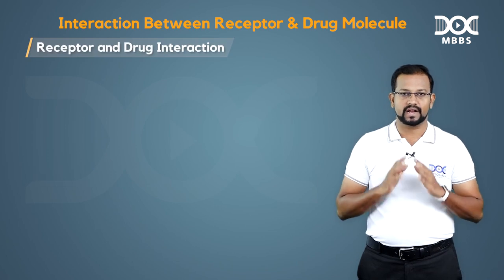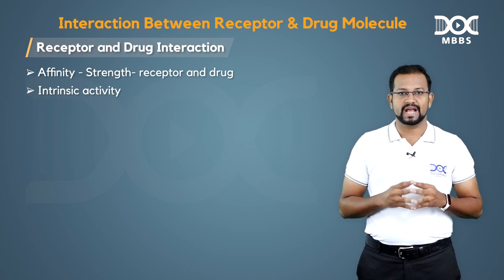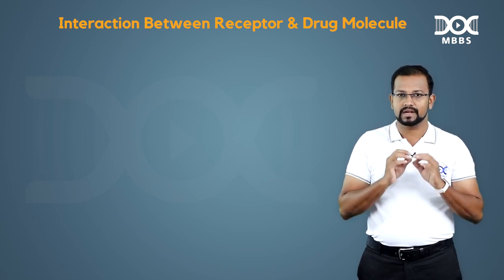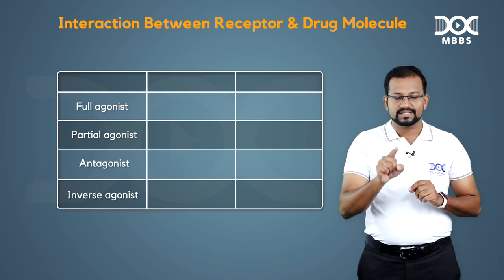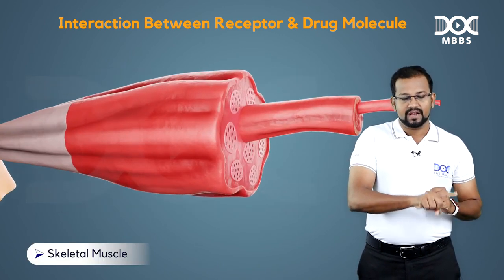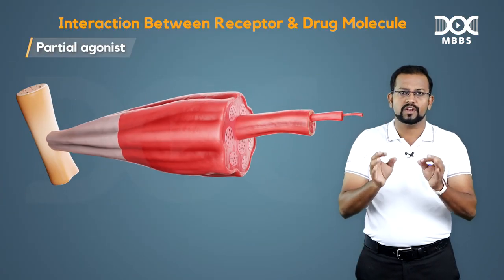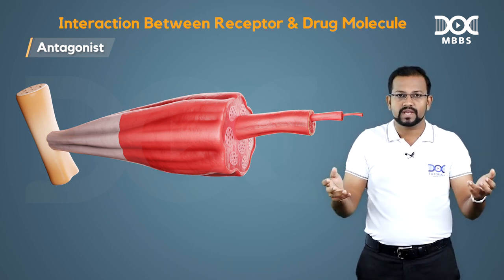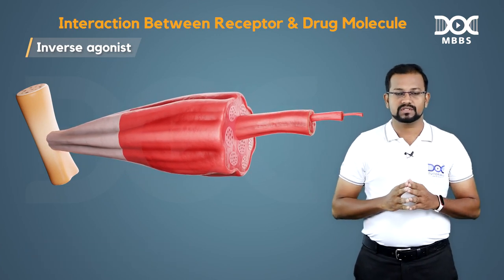Interaction between Receptor & Drug Molecule | Dr. Nilesh Raj | Pharmacology | DocTutorials MBBS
💊 What happens when a drug meets its receptor?
In this high-yield session, Dr. Nilesh Raj breaks down the fundamental concept of Receptor–Drug interaction – a must-know topic in Pharmacology.

✅ Mechanisms of drug-receptor binding
✅ Clinical relevance explained
Perfect for MBBS students & aspirants of NEET PG, INI-CET, and FMGE!